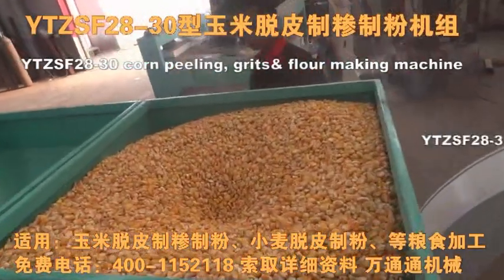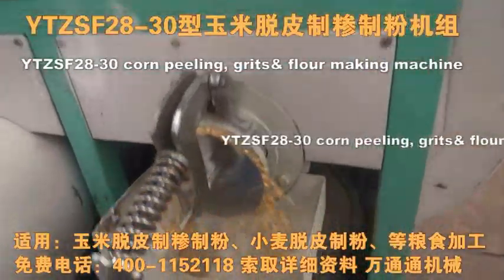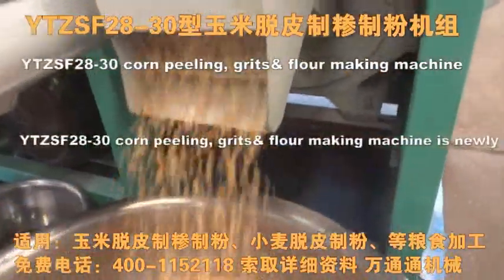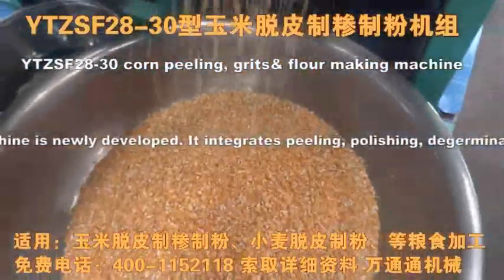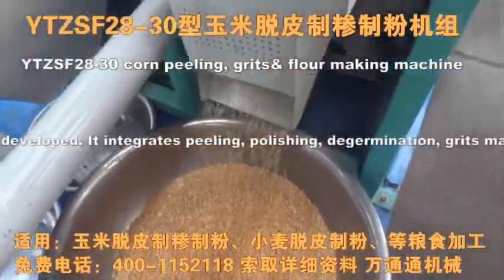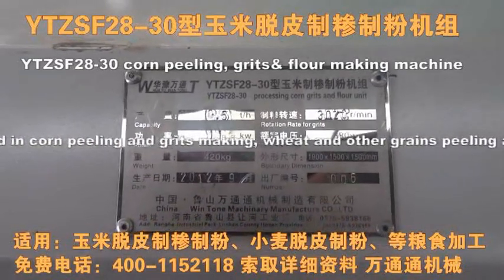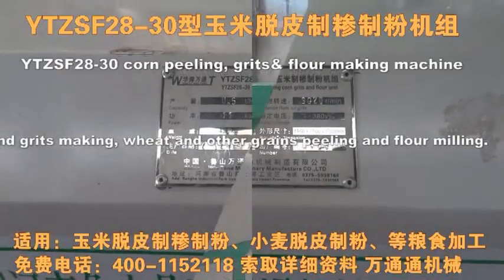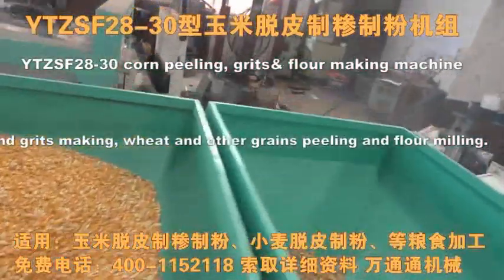Máy nghiền vỡ hạt ngô Máy xay hạt ngô vỡ mản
Máy nghiền vỡ hạt ngô
Bạn cần bao nhiêu tấn / ngày?
Vui lòng để lại địa chỉ email và câu hỏi của bạn ở đây. Tôi sẽ trả lời bạn sớm nhất. Cảm ơn bạn!